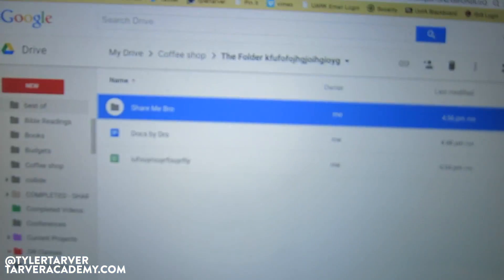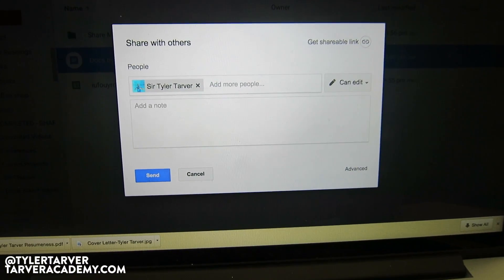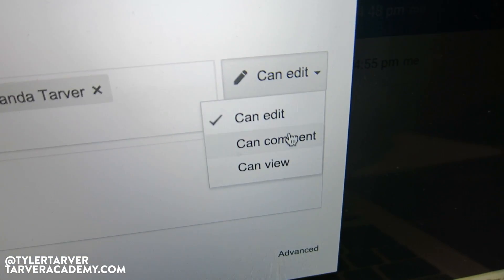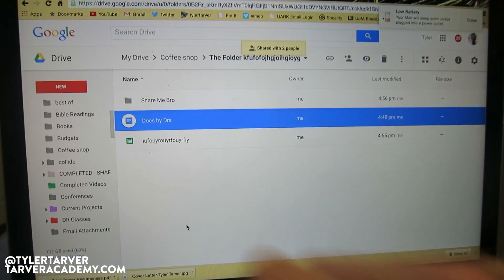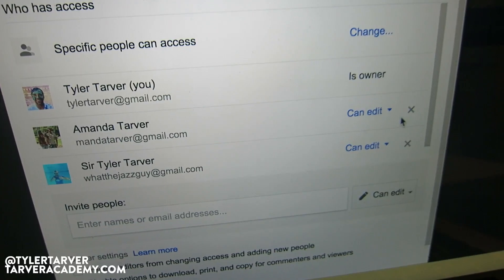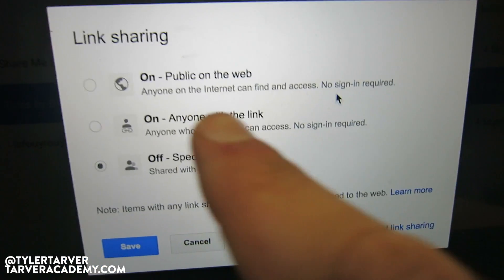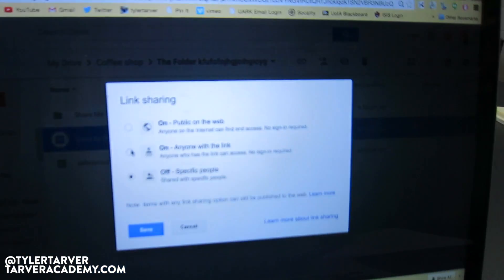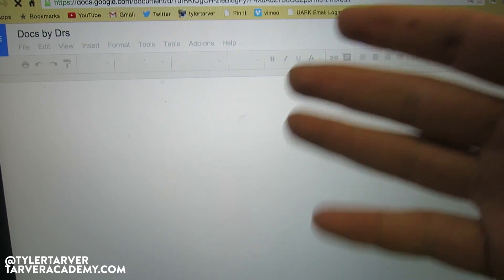HOW TO SHARE IN GOOGLE DRIVE